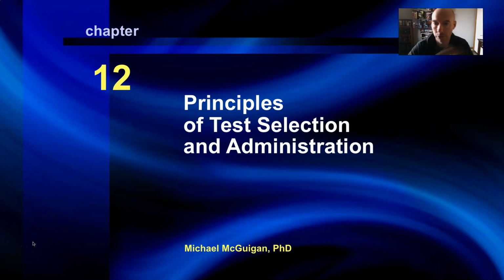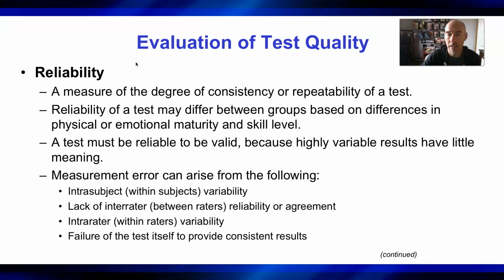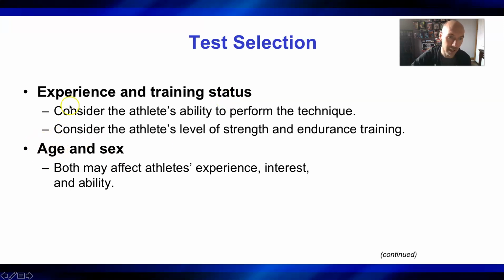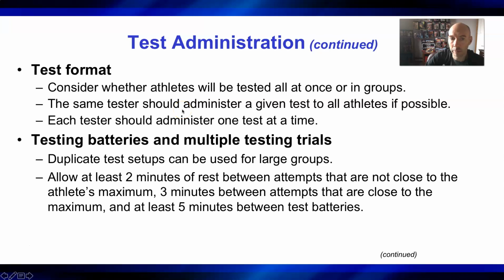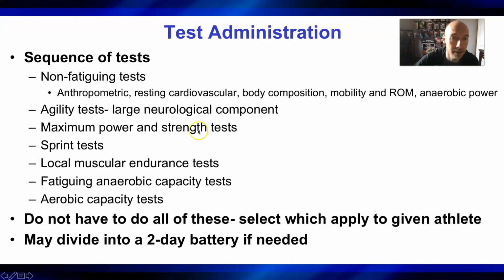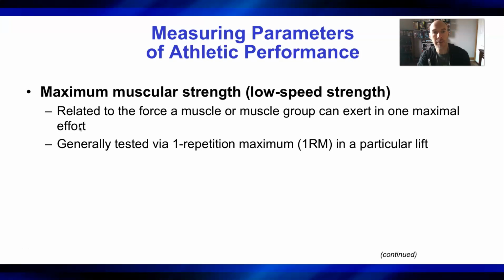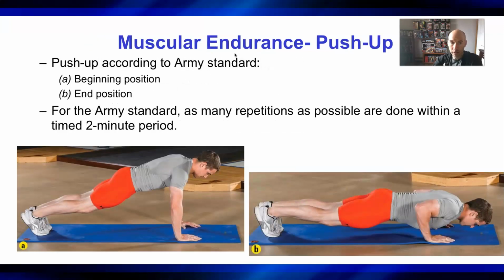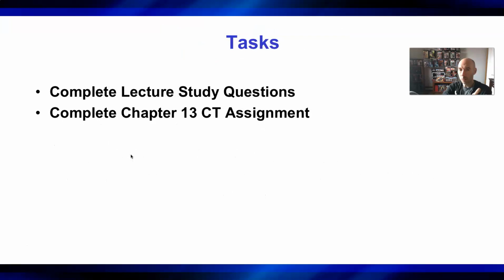Chapter 12 and 13 Voice Over